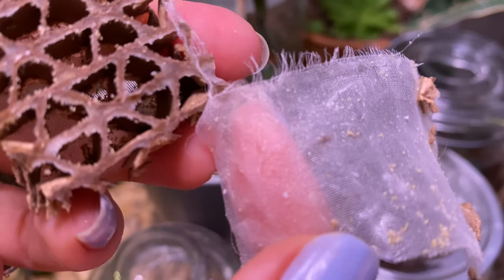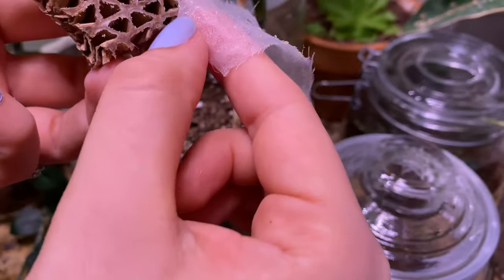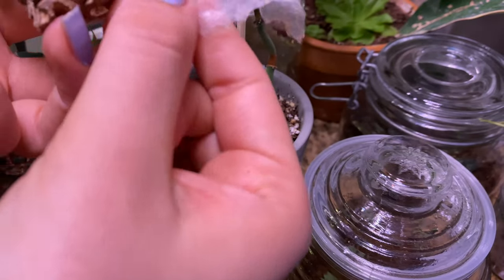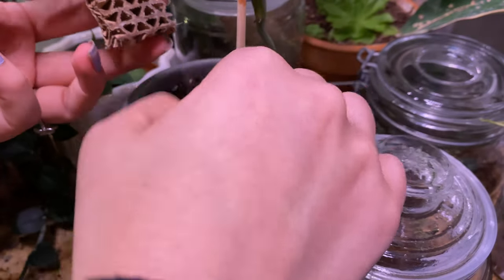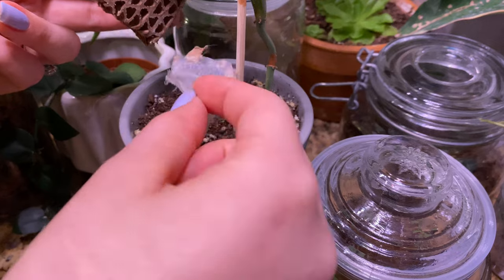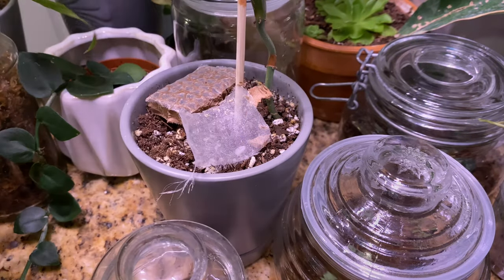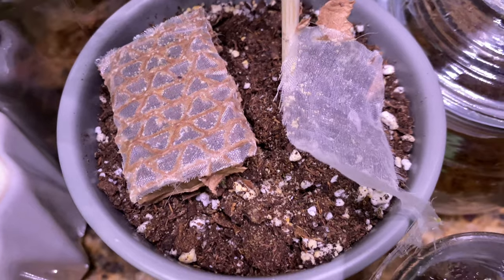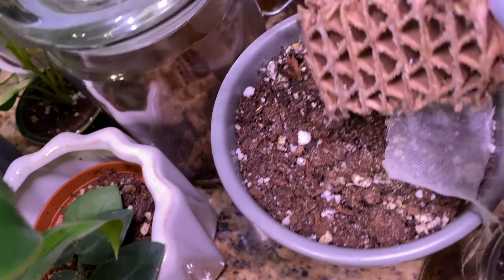Releasing Lacewings into my Houseplants | Houseplant Vlog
Let me know if you’ve had any experience with lacewings!